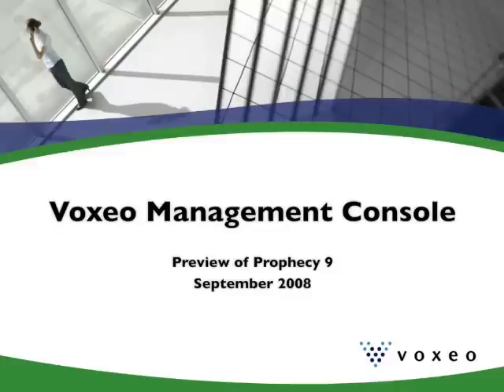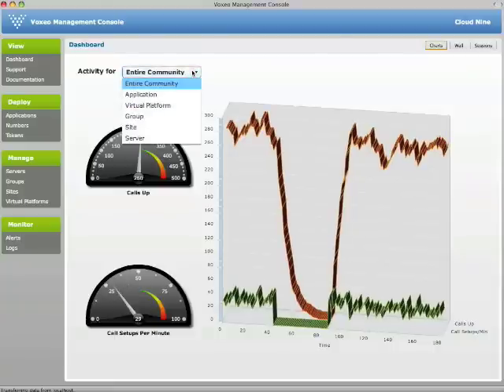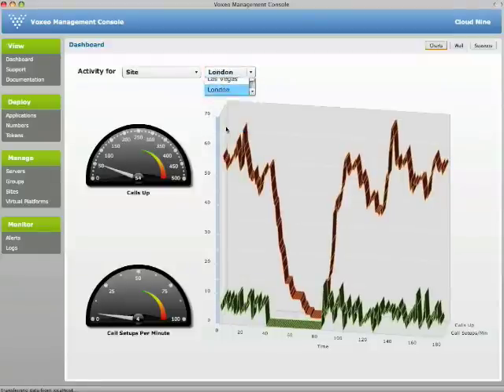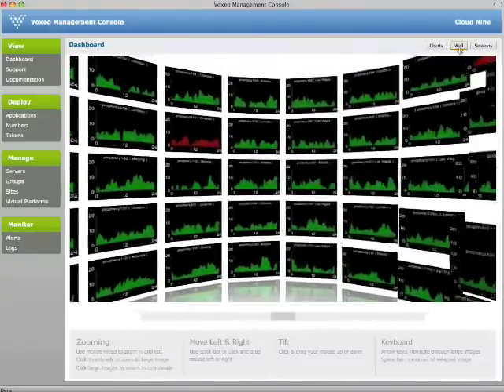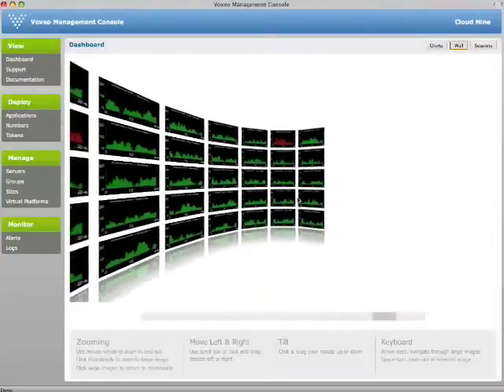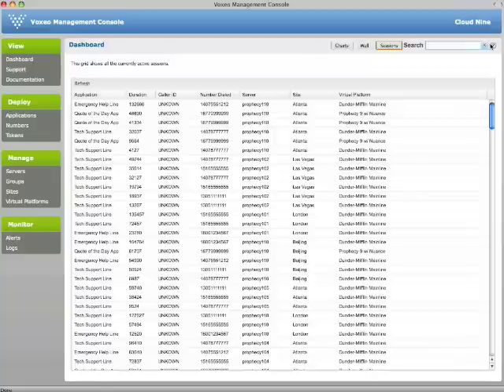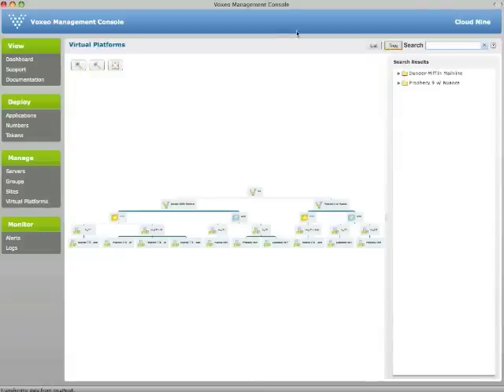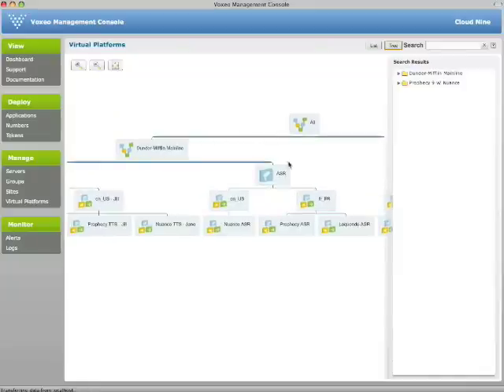Voxeo's new Managment Console - Demonstration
Demonstration of the Voxeo Management Console that will be part of Prophecy 9.    If you would like to try out Prophecy 9, please download the early access version from:

If you would like to learn more about developing voice applications, we encourage you to go to: